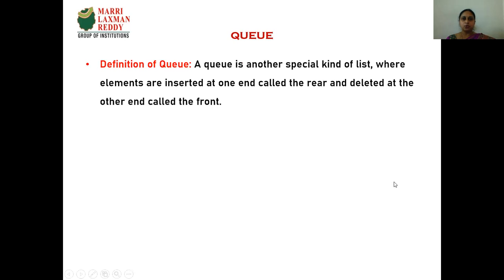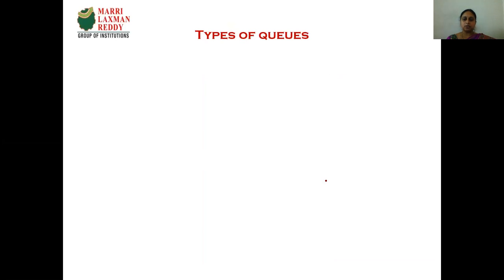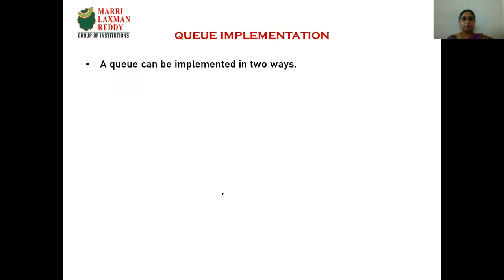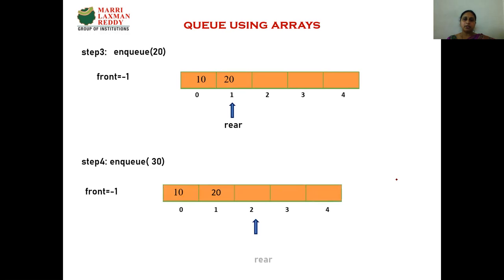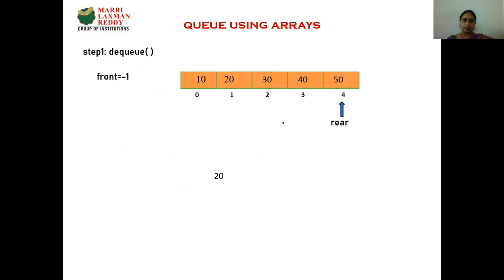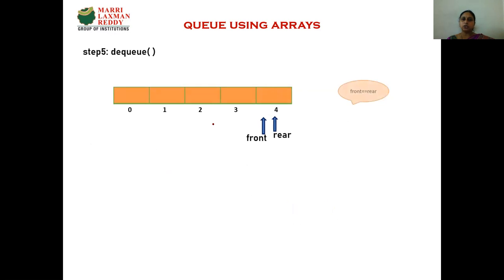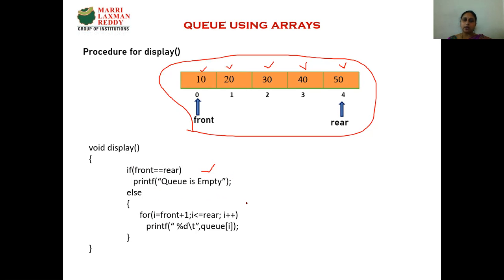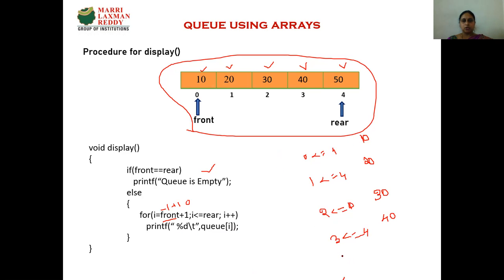QUEUE USING ARRAYS